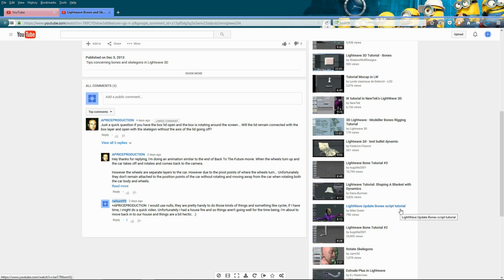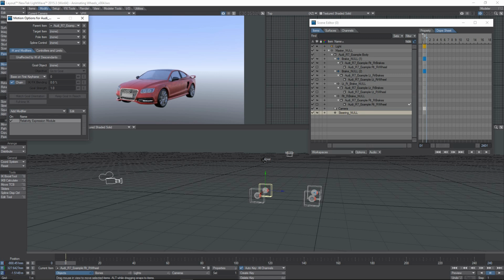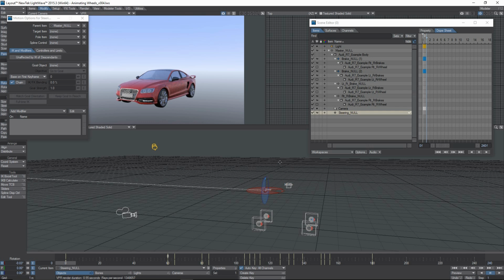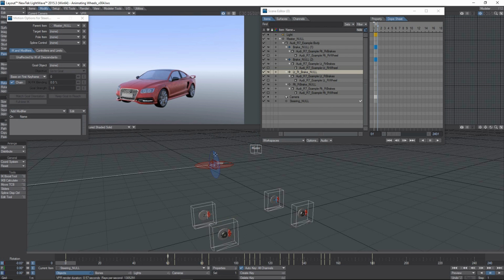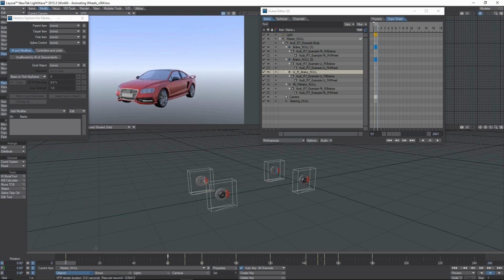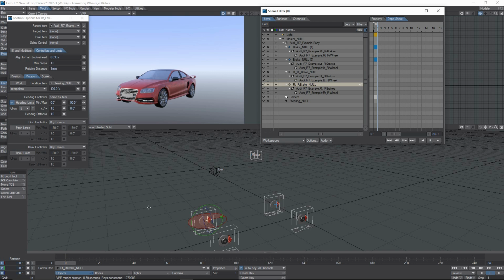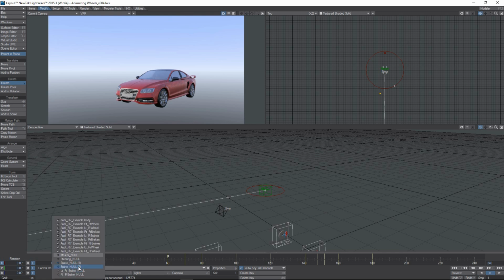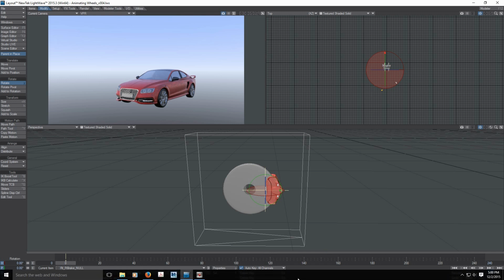LightWave car rig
Demo of simple car rig in Lightwave 3D